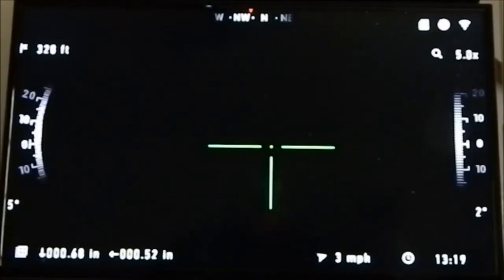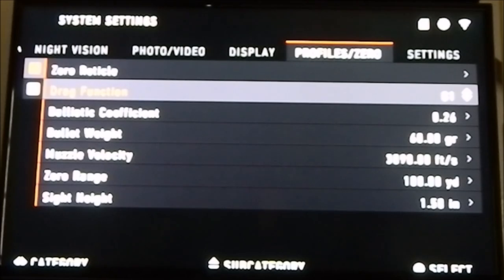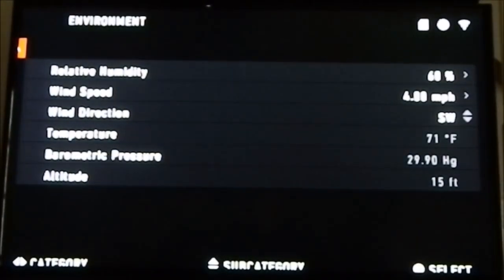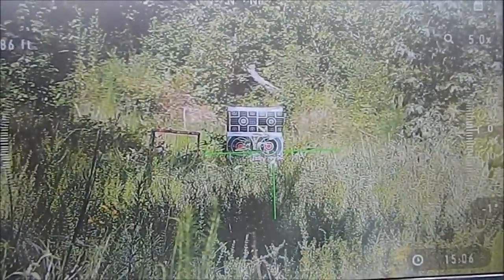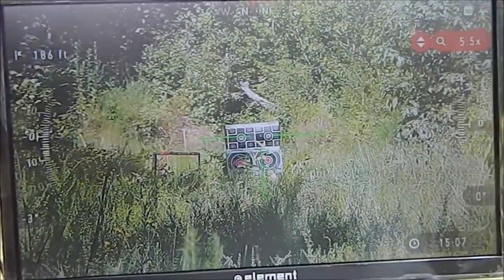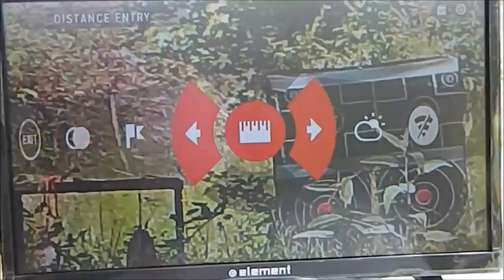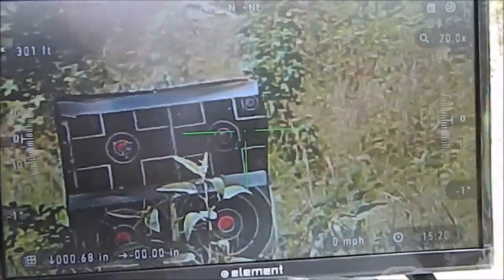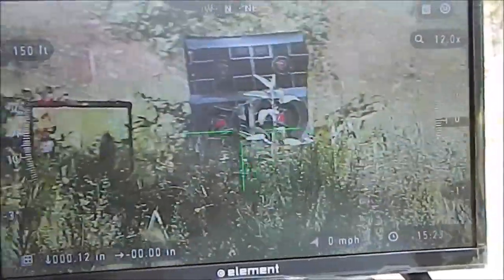Ballistic Calculator - ATN X-SIGHT II HD - ATN How To Guide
How to completely set up and use the ATN X-Sight II Smart HD - Done on ATN X-SIGHT II HD 5-20x - LIVE FIRE TESTING